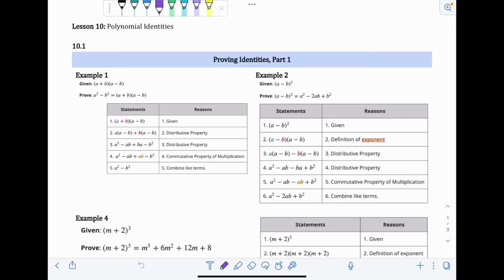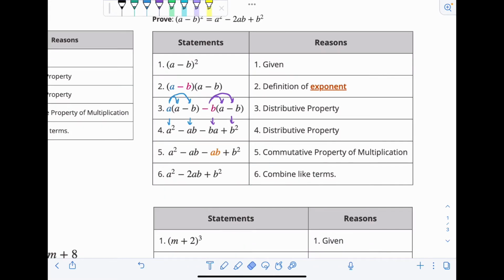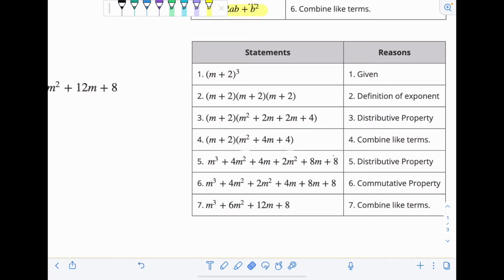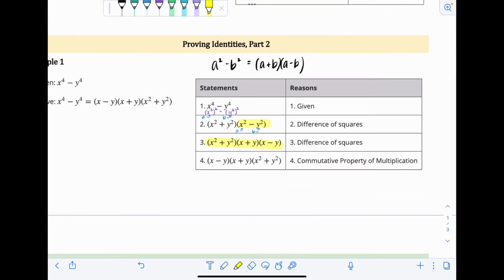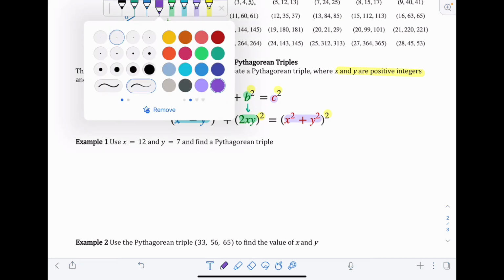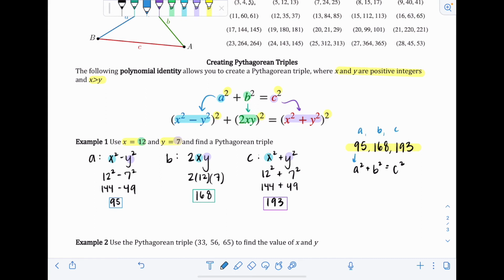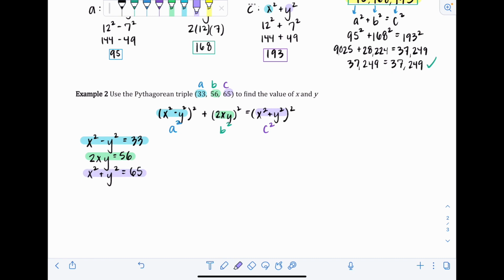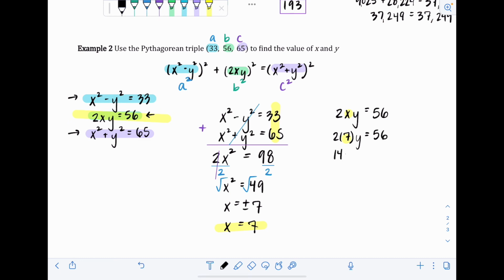Algebra 2 S1L10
MISTAKE: at 19:39 I say Pythagorean triples are always written in order "a, b, c"
This is not always the case.

"x^2-y^2" from the identity can result in an odd or even number.
"2xy" from the identity must always results in an even number.